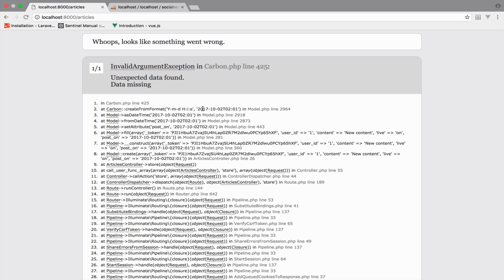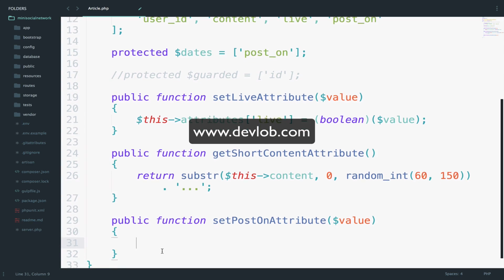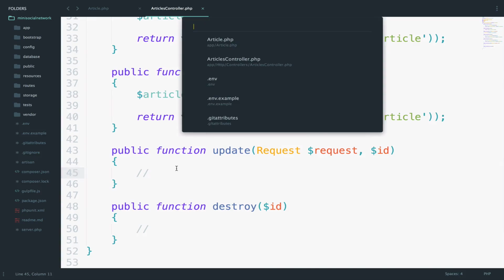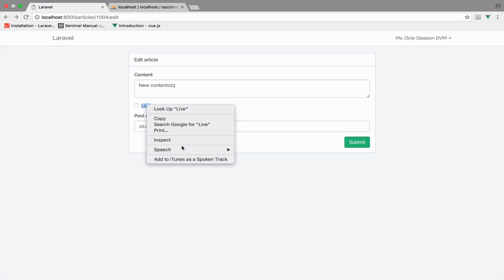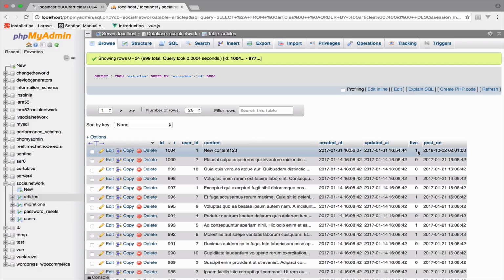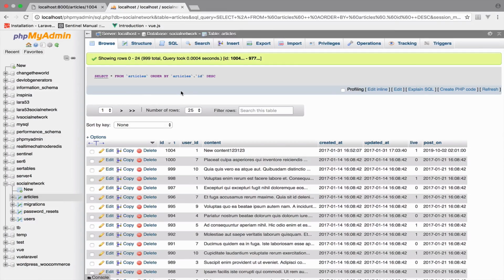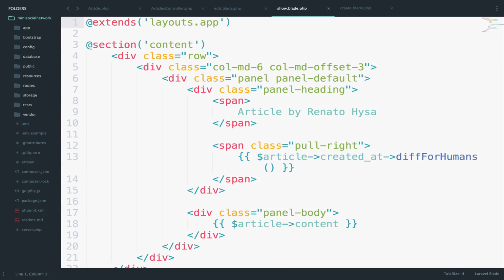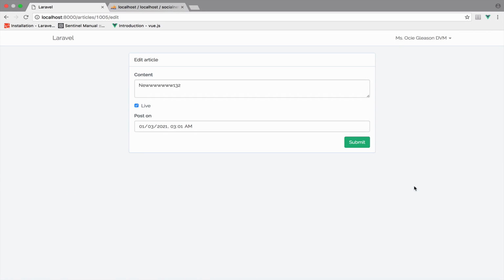Laravel 5.3 tutorials #37 Social Network CRUD Update